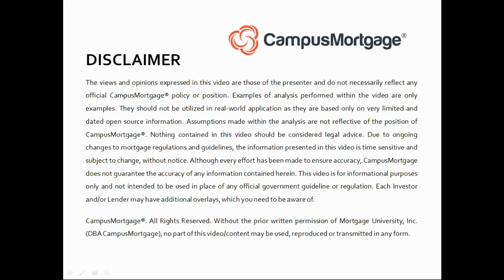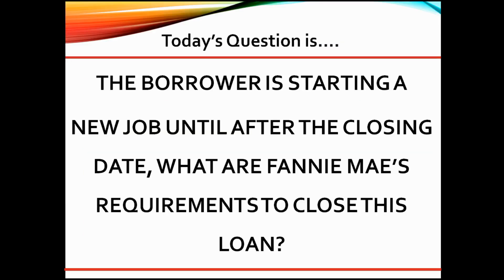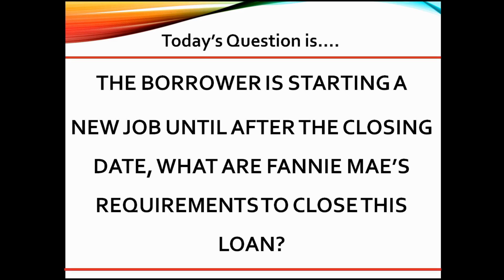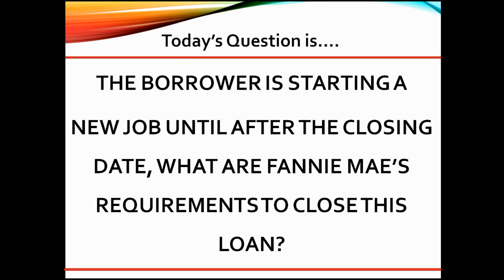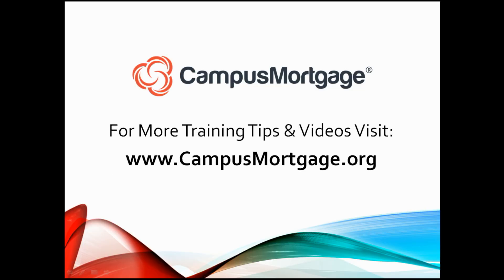The borrower is starting a new job until after the closing date, what are Fannie Mae’s.....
VIDEO CREATION DATE:  October 03, 2021

2021 CampusMortgage®. Without the prior written permission of Mortgage University, Inc. (DBA CampusMortgage), no part of this video/content may be used, reproduced or transmitted in any form.